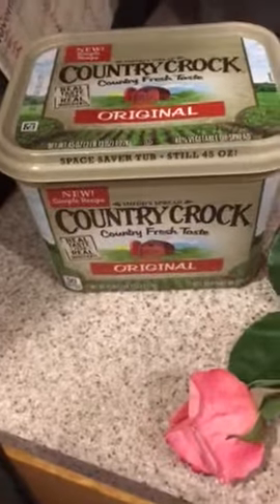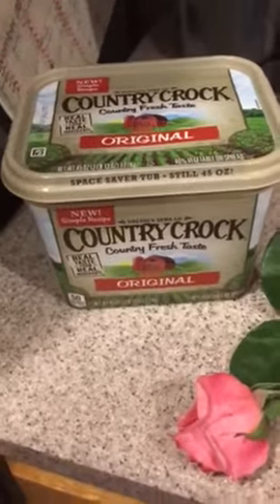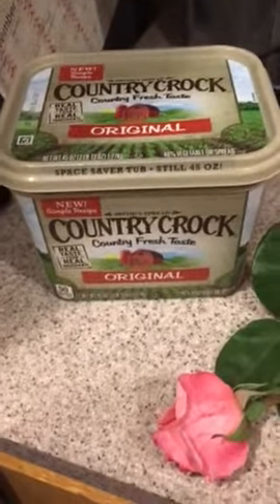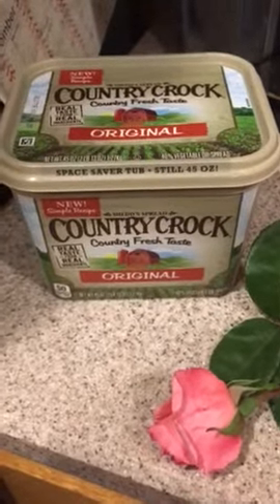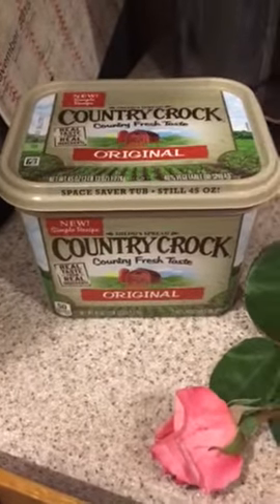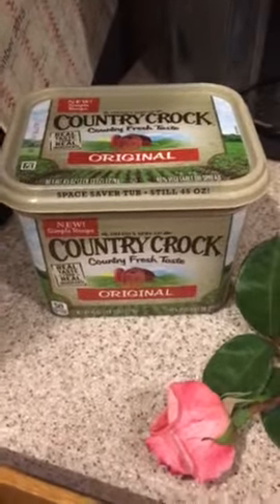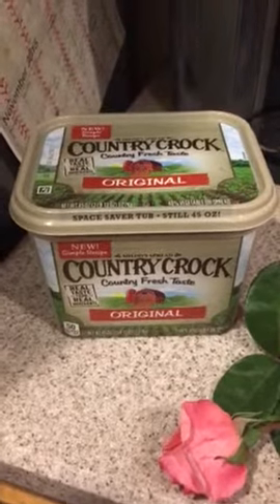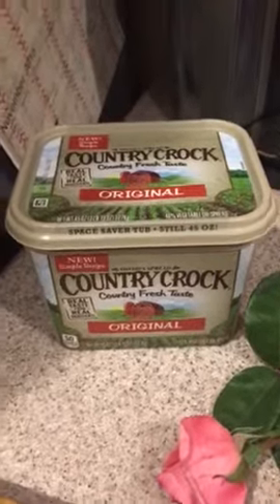Country Crock Review